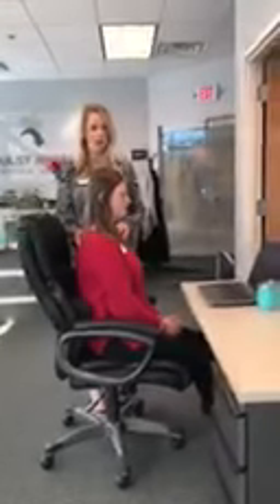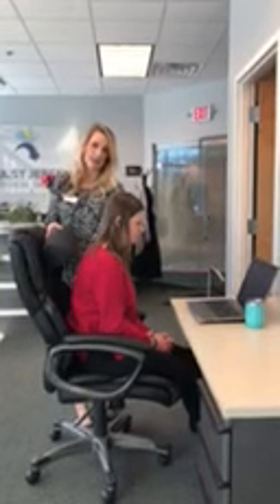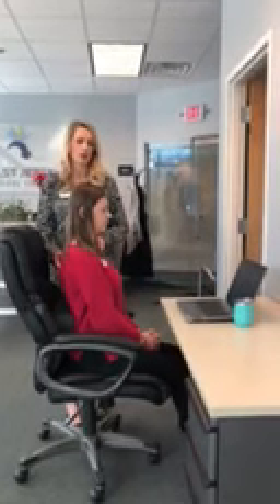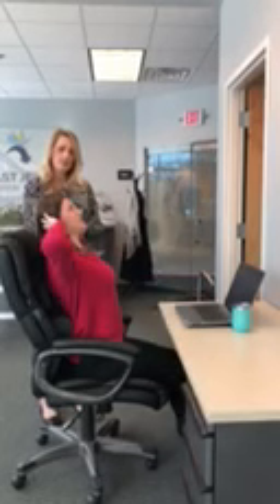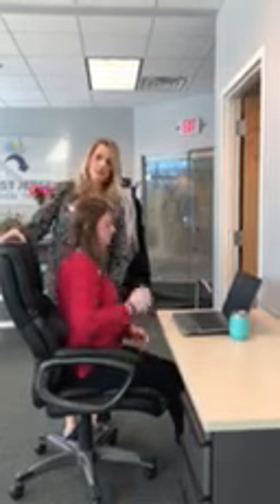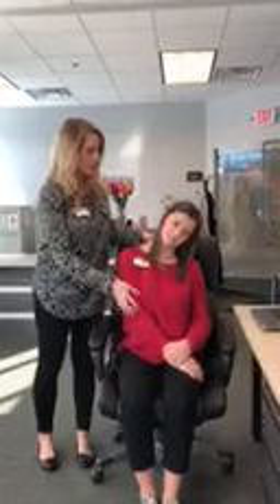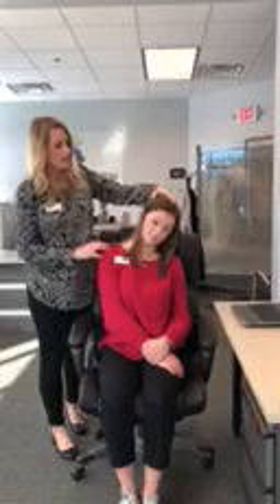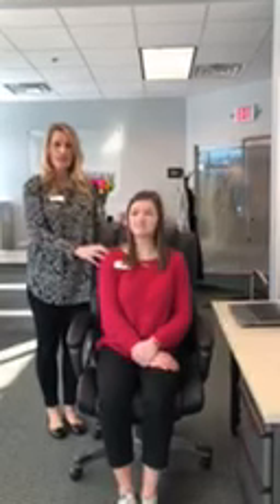Desk Injury Prevention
Sendentary desk jobs can cause issues and pains in the spine. Our Physical Therapist Jessica shares some simple ways that you can help prevent pain while sitting at your desk.